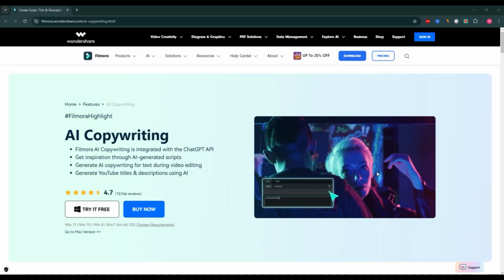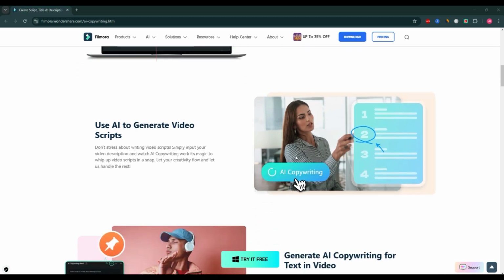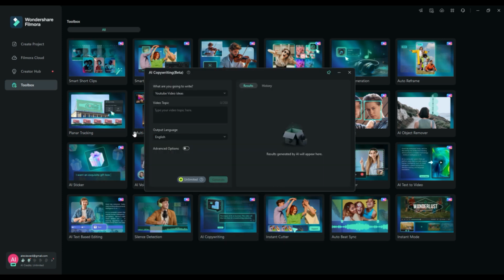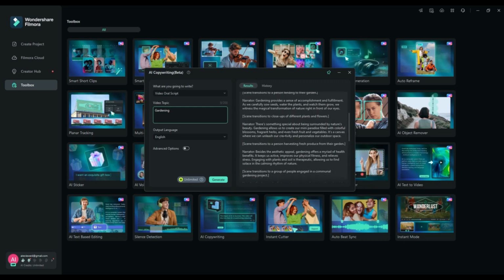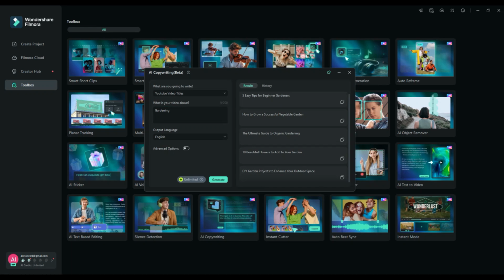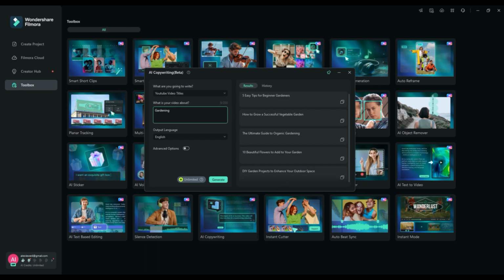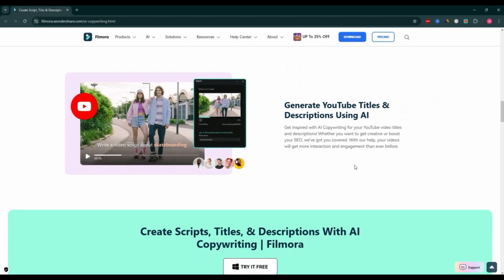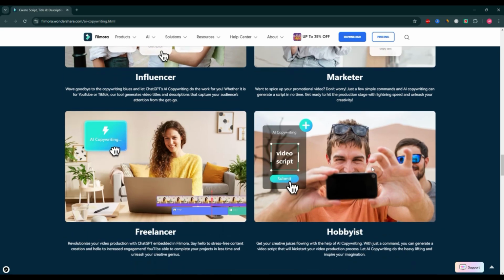Filmora 14 | AI Copywriting with ChatGPT for Video Editing!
Filmora 14: Elevate your video editing with AI Copywriting and AI Copywriting tools! ✨ Generate scripts, titles, and descriptions effortlessly using the ChatGPT API. 🎥
💡 Unlock your creativity with AI Copywriting today!"